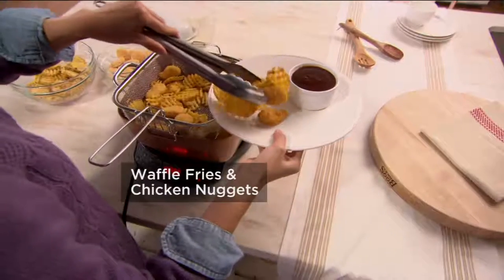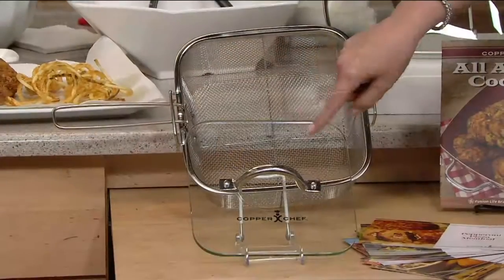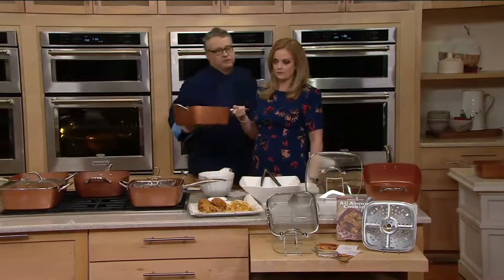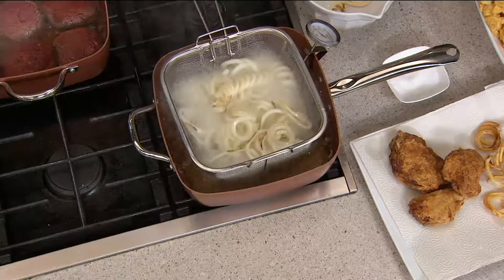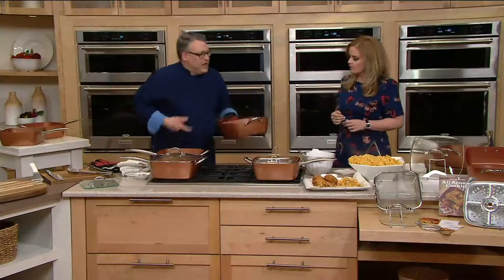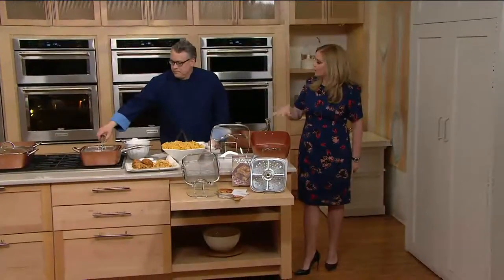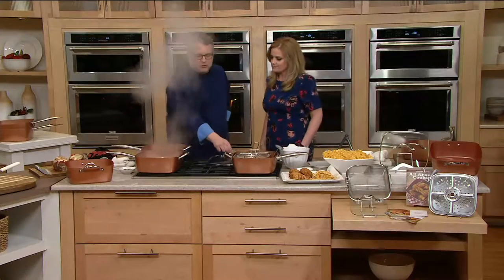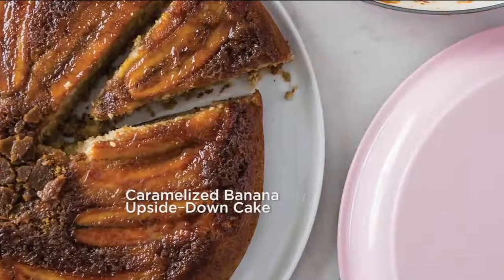Copper Chef XL 11" Square Pan with 4-piece Cooking System & Recipes on QVC